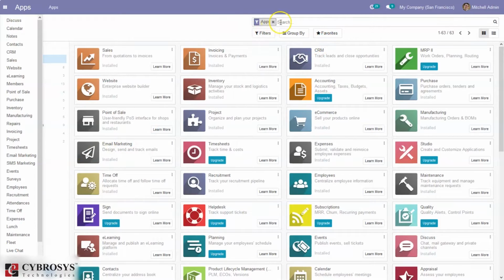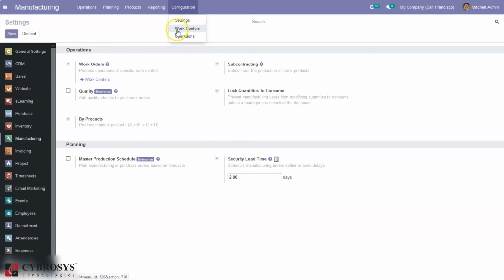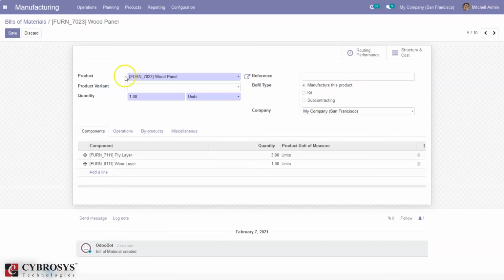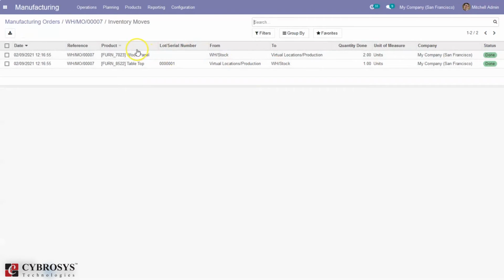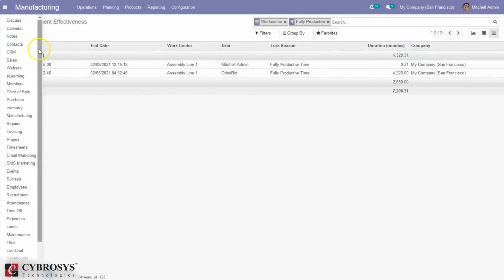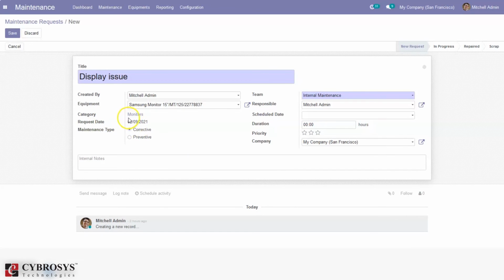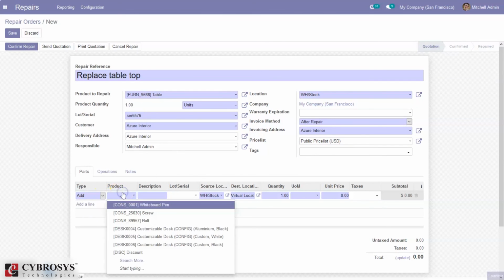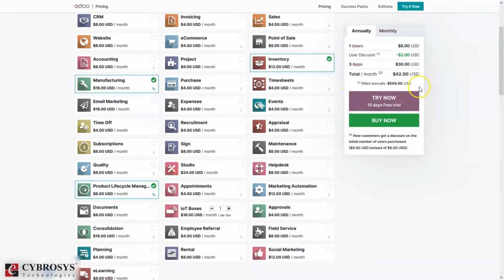Odoo 14 Manufacturing | Odoo Community Edition | Odoo Manufacturing Demo Videos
The manufacturing operations are inevitable in a production-based company and there has to be utmost planning and scheduling involved like in the above example to be run in a smooth process. Let me take you to the end of the past century where industrialization was booming, manufacturing companies were developed and established in every corner of the world, the management of these operations have been decreasing and the capability to have an efficient system is nullified even though the companies are generating huge profits. Thus at the end of the last century and the wake of the century, there have been developments in the usage of the software as a service(SaaS) model to manage the industrial operations of the world.

Odoo was one of such management software or can be defined as Enterprise and resource planning software developed to control, monitor, and manage the entire business operations of a company from a single platform. So what does Odoo have to do with manufacturing? Odoo operated based on a modular structure with designated modules for the management of respective sections of an industrial operation in an interconnected manner. Odoo has an efficient manufacturing module along with certain addons which can be customized to run the production operation of a company.

Video Content:
0:00 Introduction
1:09 Install related modules
5:40 How to create new work centers?
10:50 How to create a manufacturing order?
15:23 Run Scheduler
19:17 How to Create Equipment in the manufacturing module?
24:20 Different Views in Odoo Manufacturing